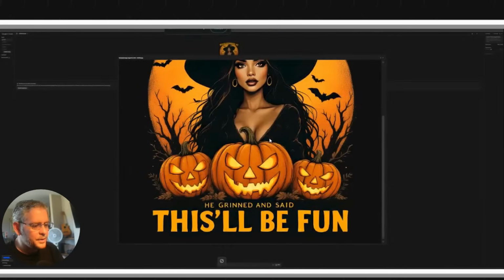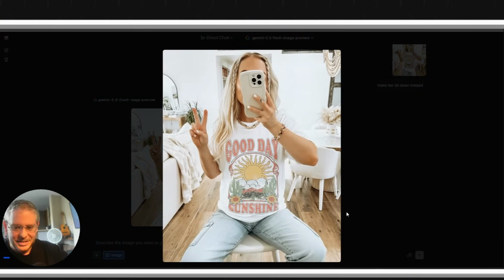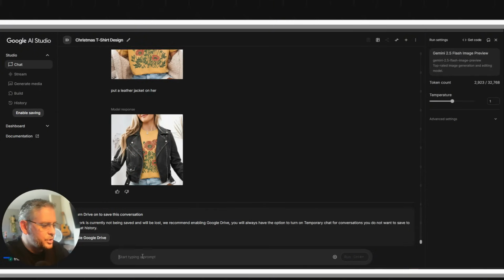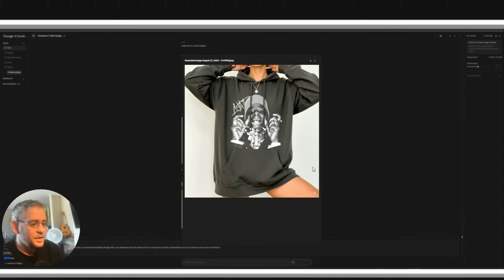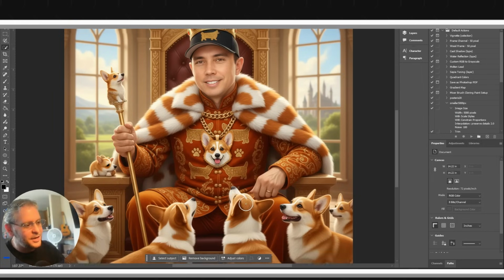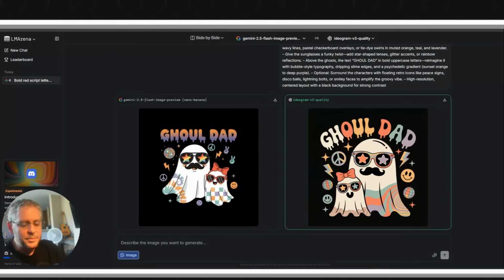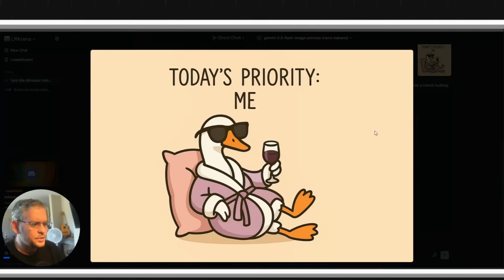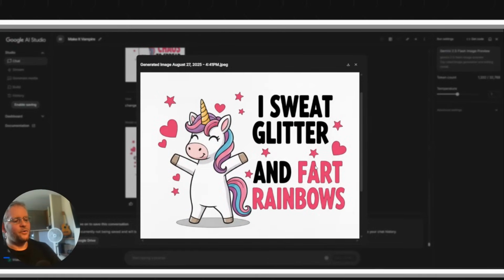Nano Banana AI: Google's Image Model is a Game Changer for Print on Demand, Amazon & Etsy Mockups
Nano Banana is Google's Gemini 2.5 Flash image model, and for print on demand its real strength isn't generating designs from scratch — it's remixing. It edits an existing image while keeping your t-shirt design pixel-identical, which means you can take one mockup and turn it into dozens: change the pose, the outfit, the season, the lighting, even turn the model around to show the back of the shirt.

In this video I test it live on real Amazon Merch and Etsy mockups, show the workarounds for its two big limitations, and give you my honest verdict against Ideogram.

⚠️ Important warning at 18:00 — because Nano Banana preserves pixels instead of generating fresh ones, copying someone else's non-AI design can come out pixel-for-pixel. That's how people lose their Merch accounts. Please watch that part.

CHAPTERS
0:00 What Nano Banana is and why it matters for POD
2:00 How to actually reach the model (click Generate Image first)
3:00 Changing pose and lighting while the shirt stays identical
4:00 Changing shirt color without touching the design
5:00 Seasonal mockup backgrounds (Halloween room)
6:00 Swapping outfits: leather jacket, hat, sweater
8:00 Winter coat and completely new camera angles
10:00 Turning the model around to show the back of the shirt
11:00 Custom character remixes
13:00 The multiple-faces problem and the workaround
14:00 Hitting the rate limit and the incognito workaround
15:00 Nano Banana vs Ideogram for generating t-shirt designs
18:00 ⚠️ It keeps pixels — the pixel-for-pixel infringement risk
20:00 Remixing existing designs with simple prompts
23:00 Don't infringe — protecting your Merch account
24:00 Final verdict: Ideogram for design, Nano Banana for remixing
25:00 Free image pack

MY VERDICT
For generating t-shirt designs from scratch, Ideogram is still king — ChatGPT has fallen off. But for remixing and mockup variations, Nano Banana is 100% the winner.